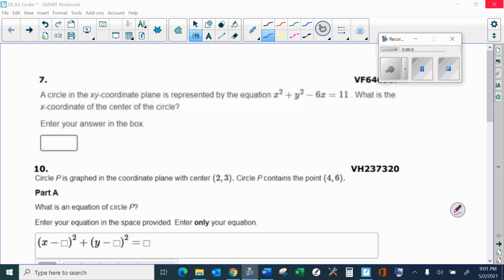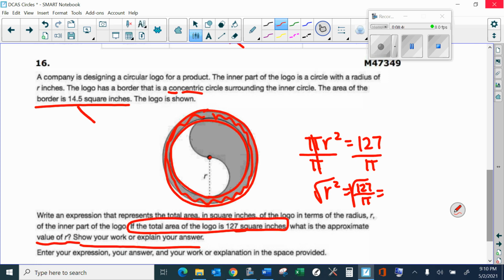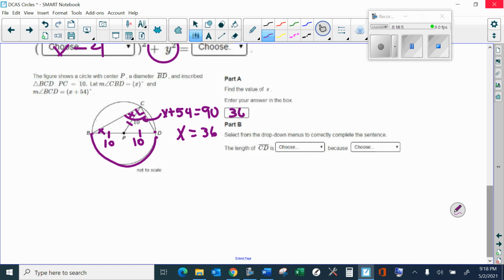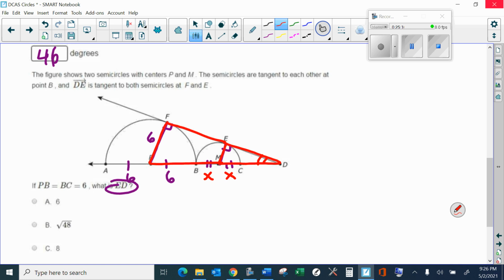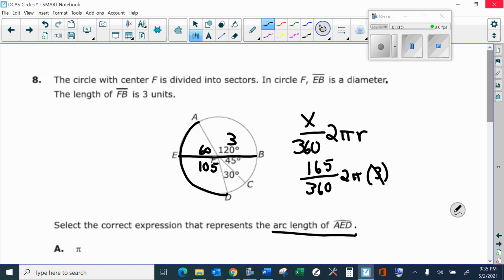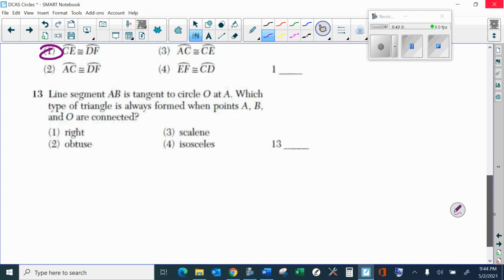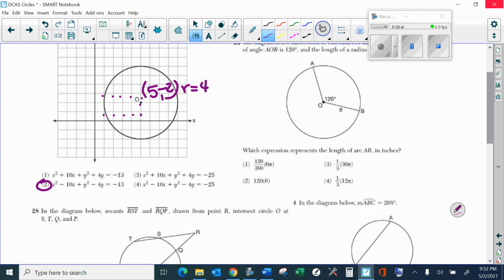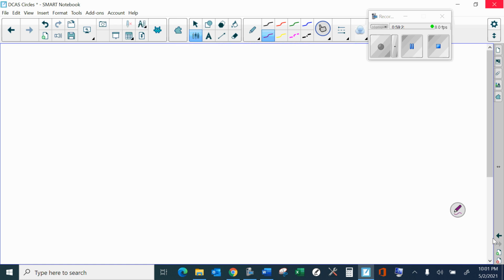DCAS Circles 60 min